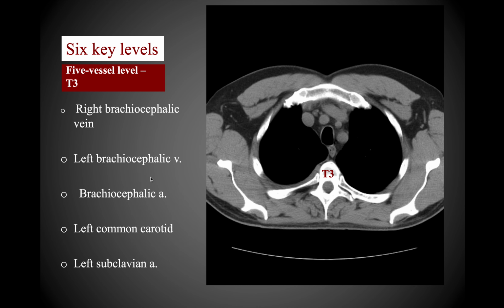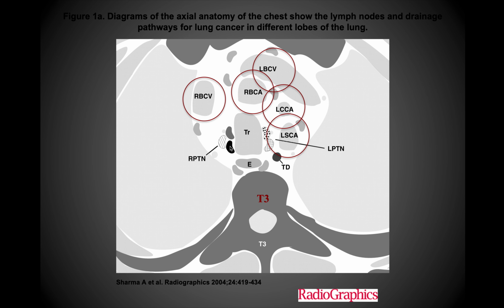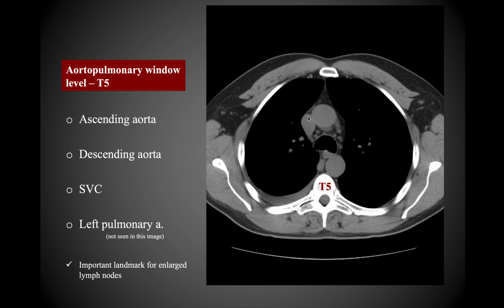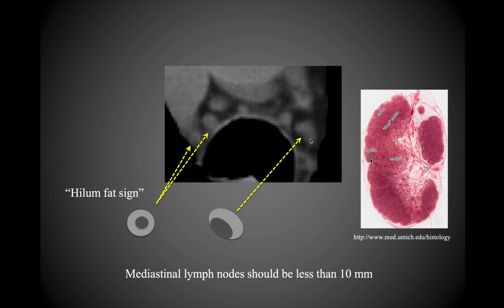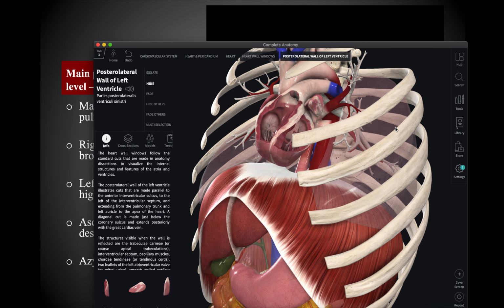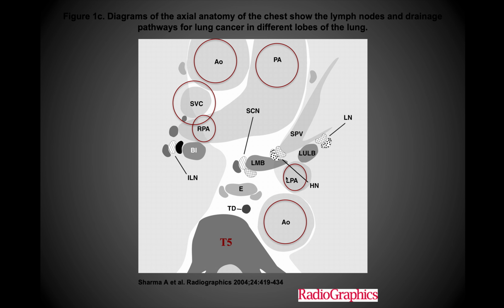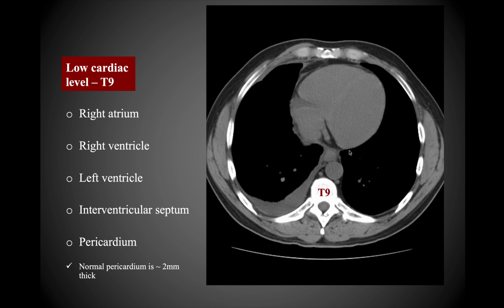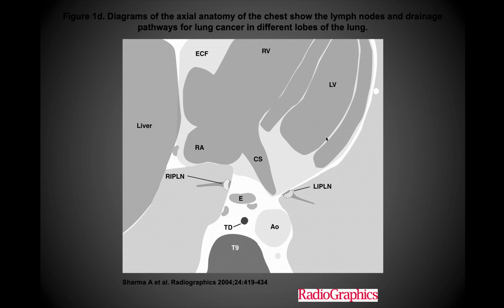Six Key Levels on Axial Thoracic Imaging